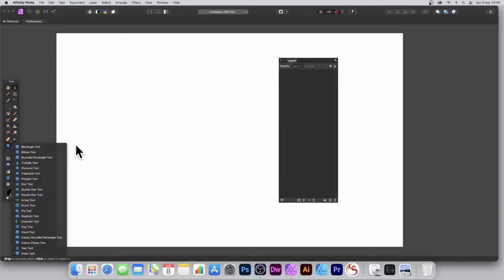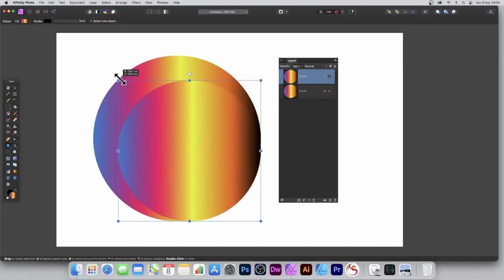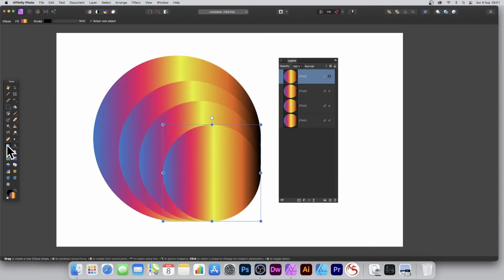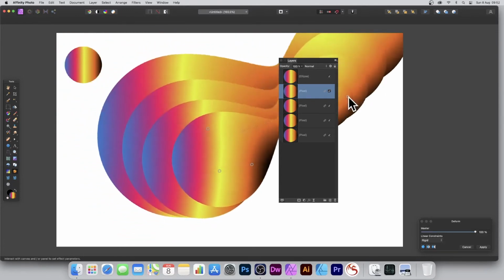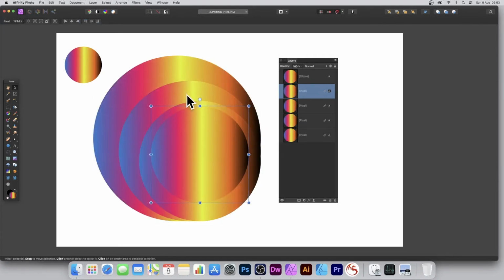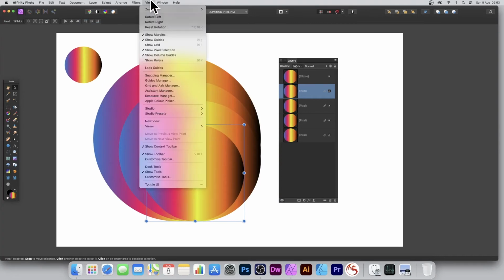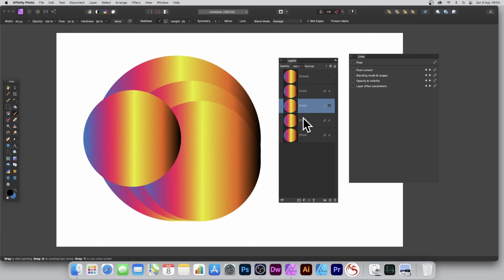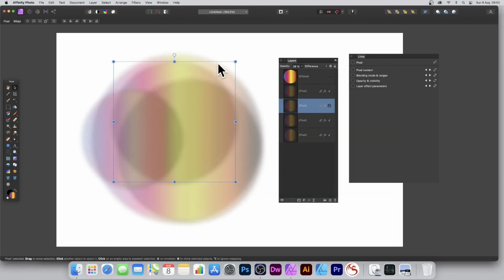Linked layers IN Affinity Photo | Basics | How To | Graphicxtras (1)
Linked layers Basics in Affinity Photo - how to link, what the link looks like, basic properties, using linked layers with effects, using with colors etc. Affinity Photo's powerful linked layers feature for creating vast numbers of different colorful designs and all live. Learn / how to / Explained